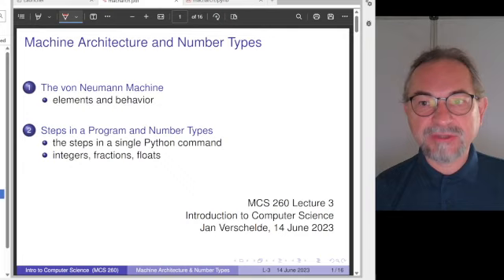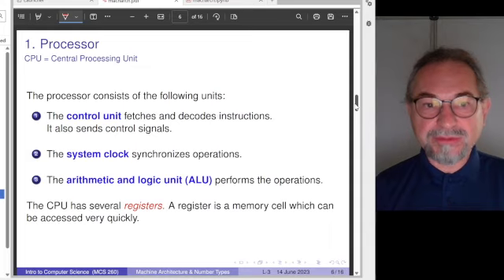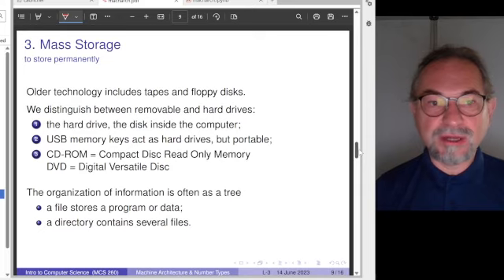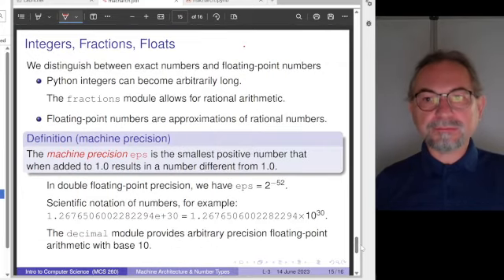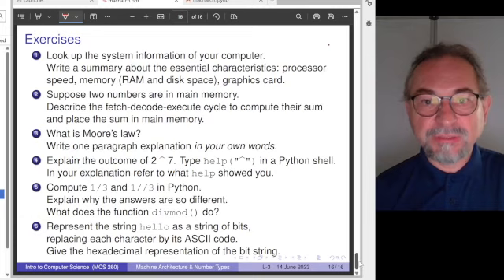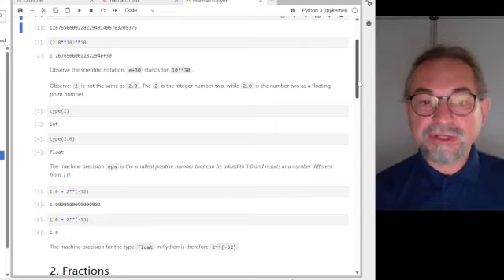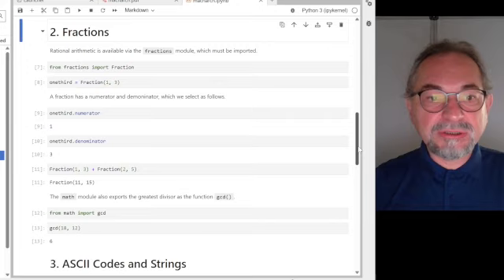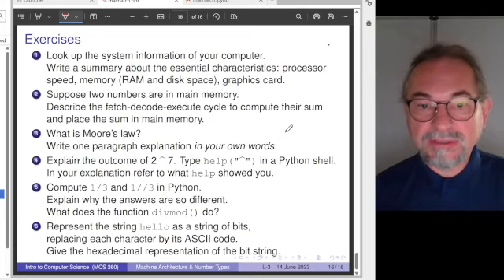Machine Architecture, Integer and Floating-Point Number Types in Python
The concept of the von Neumann machine is explained along with relevant notions of computer literacy.  The second part of this lecture introduces the integer and floating-point number types in Python.  The lecture ends with demonstrations in a Jupyter notebook.